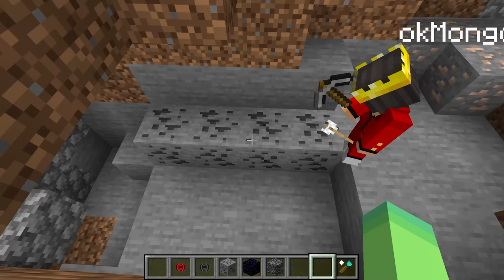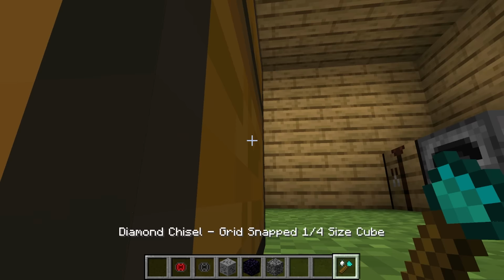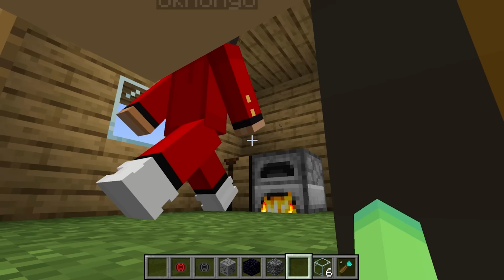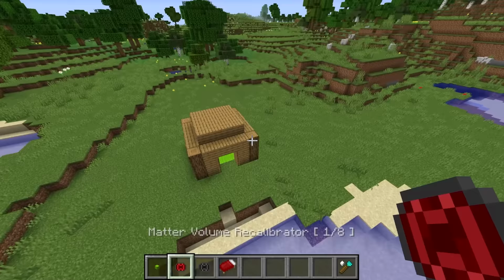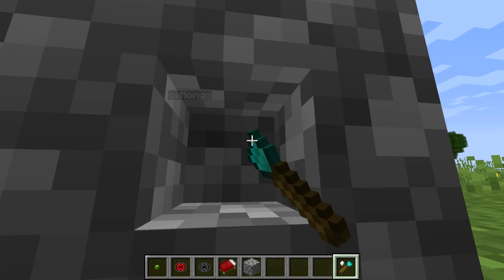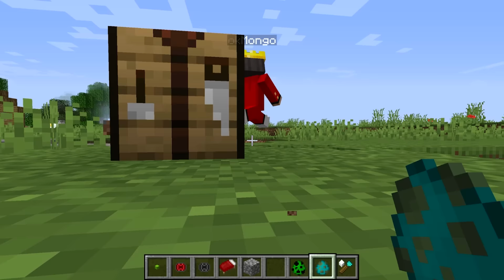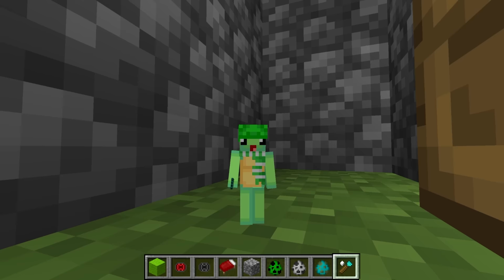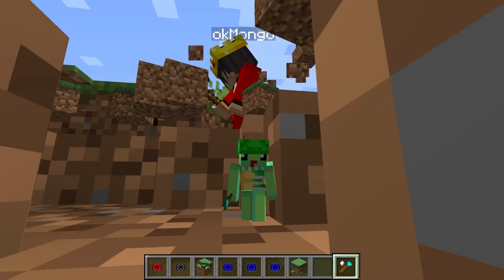I Pranked My Friend With a TINY MOD in Minecraft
Wudo and Mongo are playing Minecraft, but with a twist! Wudo can use the SHRINK RAY Mod to prank and troll his friend Mongo! Wudo even makes a TINY secret base inside a TREE! Will Wudo survive in this TINY Minecraft World, or will Mongo find out that he is a friend fooled with a TINY Mod!?

I really hope you enjoy watching this video! 💚